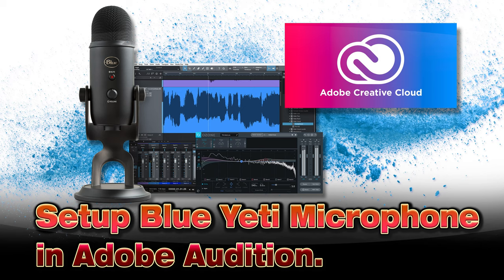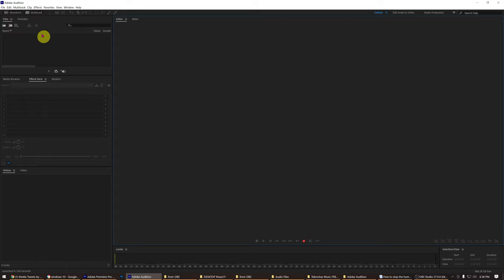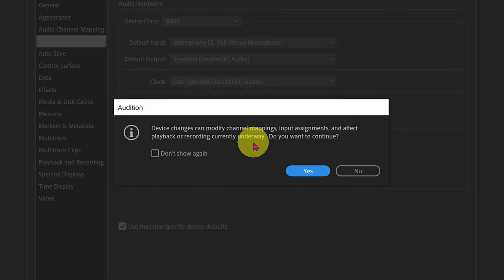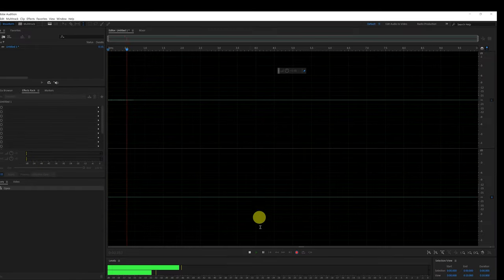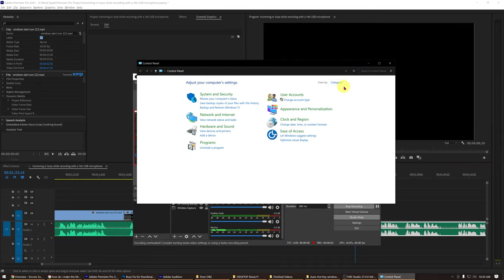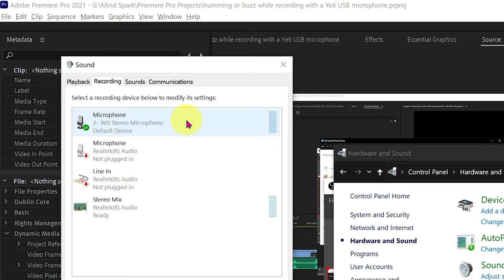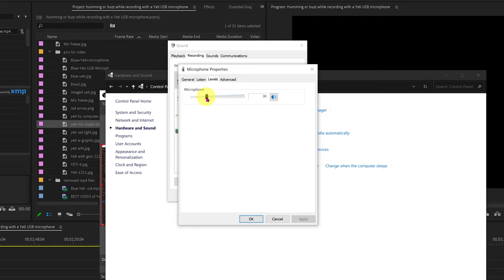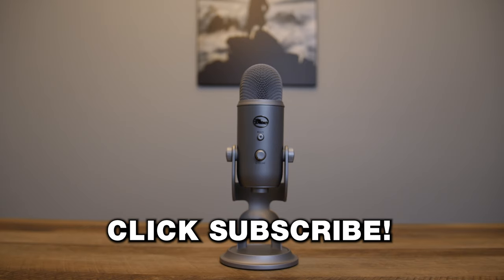How to Setup a Blue Yeti Microphone in Adobe Audition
This video by Mind Spark is how to setup a Blue Yeti Microphone in Adobe Audition Creative Cloud version on a Windows 10 computer system.

You first go to Adobe Audition and open it.

Now go to “edit” in the main menu dropdown, scroll down to “preferences”, now scroll over to Audio Hardware.

Once the audio hardware window pops up, click on the “default input” menu drop down to select a new device.

Now, you should see a device called “Microphone (Yeti Stereo Microphone)”. Click on that selection.

A warning window will appear that says, “Device changes can modify channel mappings, input assignments, and affect playback or recording currently underway. Do you want to continue?” Click Yes, because you want this setting.

You should not have to change anything else in this settings window. Click OK.
Now your Blue Yeti microphone is ready to use!

To give it a test, click on the red record button in Adobe Audition.

A record settings window will pop up.

Click on your desired settings for recording. I usually record my audio at the highest quality setting, which is a sample rate of 48,000 Hz, channels on stereo, bit depth at 32 (float). This will ensure you get the best sound from your new Yeti mic.

Now, let’s go to our Windows 10 settings and configure the microphone for recording.

On a Windows computer, go the windows start icon on the very bottom left corner of your computer. Right click on the icon once it pops up. Then, scroll up to search on the menu selection tab.

Type in control.

You should see Control Panel pop up as a click option. It will say Control Panel app. Click on it to open it.

There should be two view settings inside the Control Panel window. “Category Mode” or “Icon” mode.

In the category mode, there should be a menu item called “hardware and sound” so click on that to open.

After clicking on hardware and sound, now click “Manage Audio Devices” under the sound setting menu item. A new window will pop up called “sound”.

In the icon view mode, find the menu button called “sound” and click to open. The sound window will pop up.

Now that you found the sound window, go to the upper tab menu, select “recording” tab. Now you should see a list of installed devices. Double click on the menu item called “Microphone, Yeti Stereo Microphone”.

This opens up a new window called Microphone Properties. Go to the “levels” tab and click on it.

Pull the selector bar down to around 50% or even down to 20% on some systems. Then, click OK. But, make sure to leave your sound window open because you need to test your mic by recording something.

If the level setting is at 50 percent for your first test and you still hear a hum or buzz on your test recording, go back and turn the level indicator bar down to a lower setting.

Remember to click OK on the levels window each time you run a test. After getting a good result, click apply on the sound window, or if the apply button is blanked out, just hit OK.